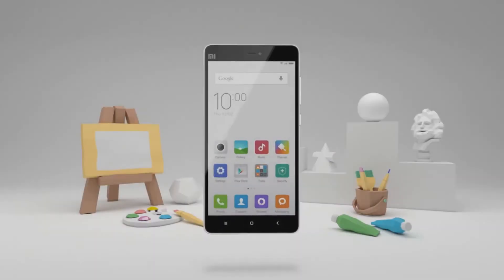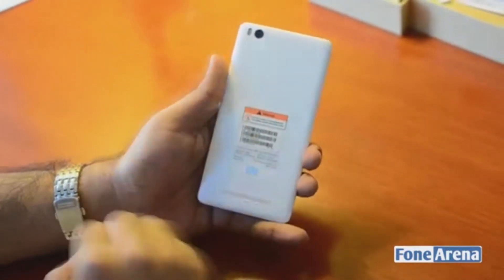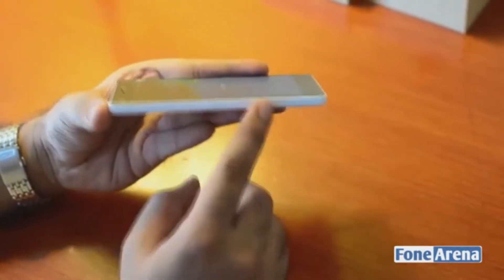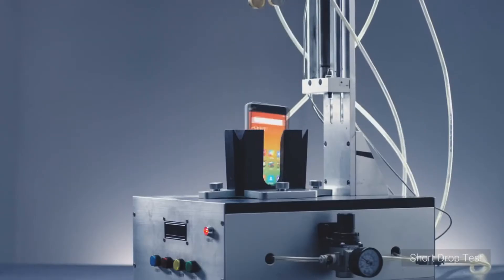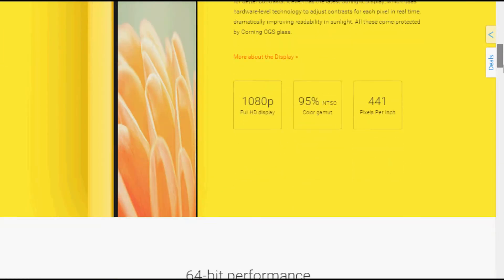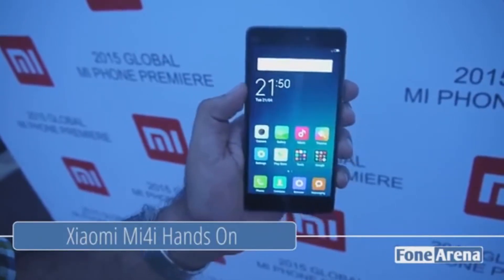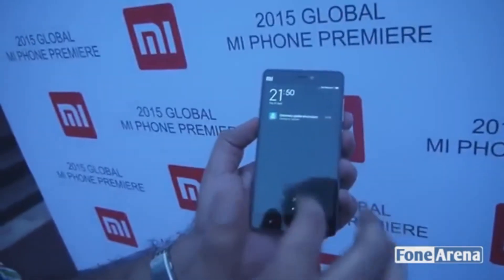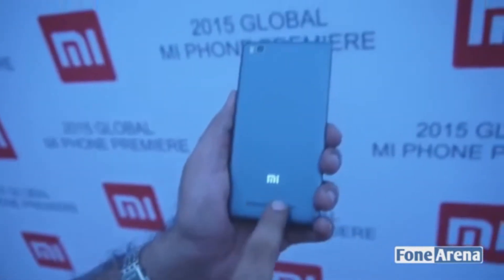Xiaomi Mi 4i Overview with basic pros and cons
So, I hope that you guys enjoyed watching this video.

As, I told, I didn't had the device and took a part of other youtuber's videos.
Direct links to all the used videos are the Following:

: Xiaomi Mi 4i hands on by FoneArena.com

: Xiaomi Mi 4i unboxing by FoneArena.com

: Xiaomi Mi 4i Review by NothingWired

: Mi 4i, Innovation made compact

: How tough is Mi 4i?

So after viewing these videos too, you would have a better idea about this device.